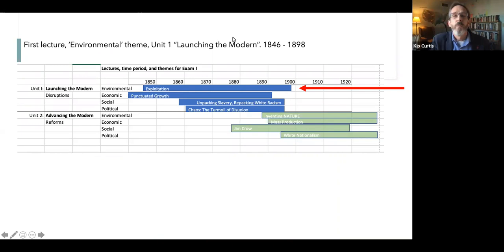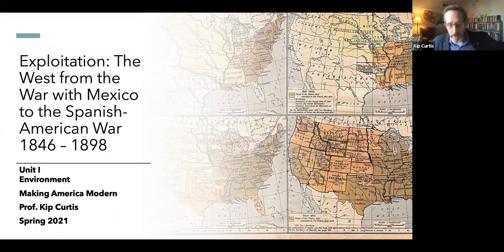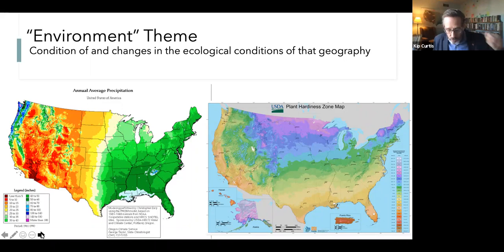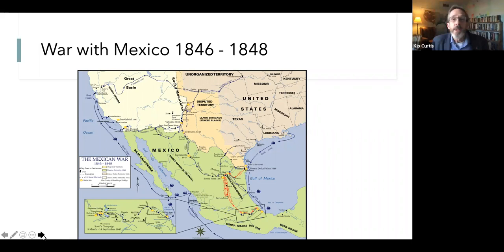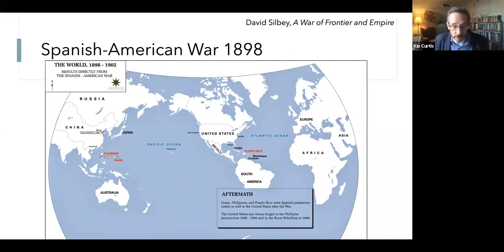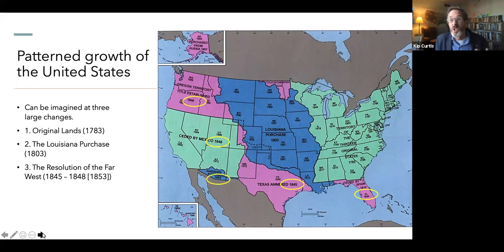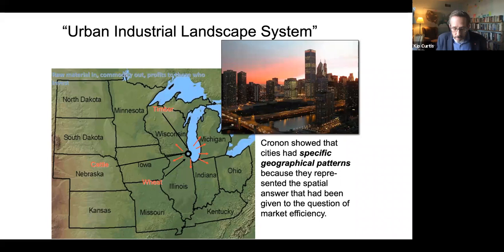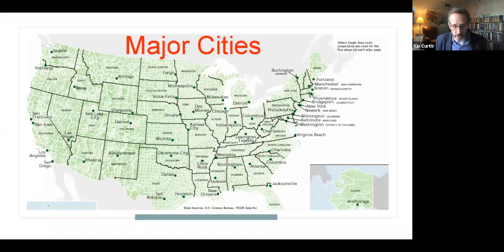HIS2002 Lecture 1.1 Environment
First thematic lecture in the first Unit "Launching the Modern"